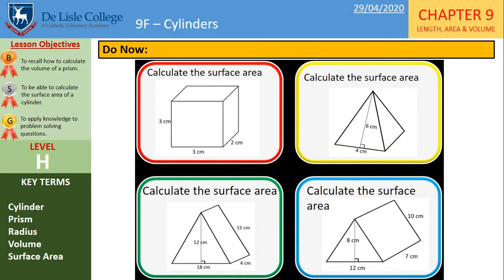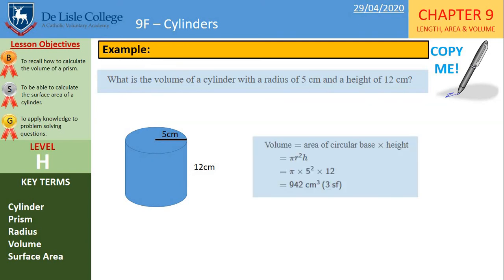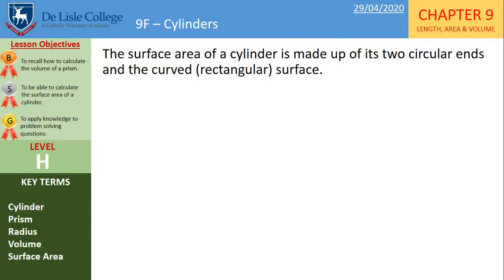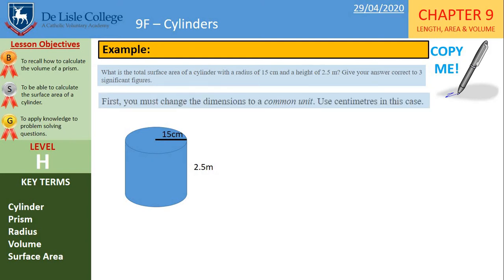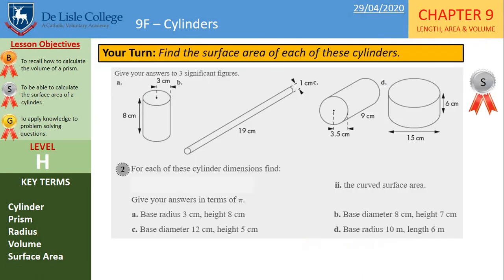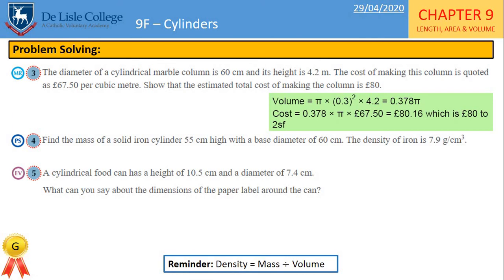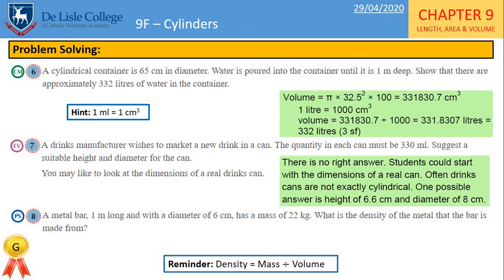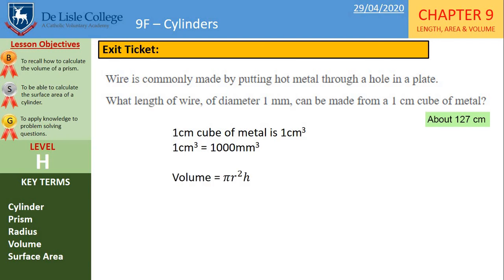Topic - 9.6 Cylinders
Chapter 9 - Length, Area & Volume